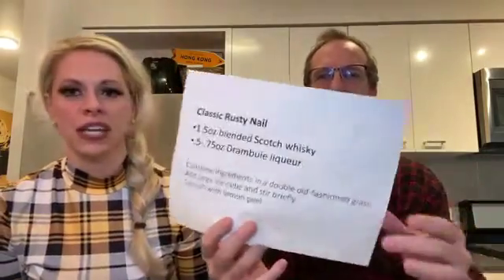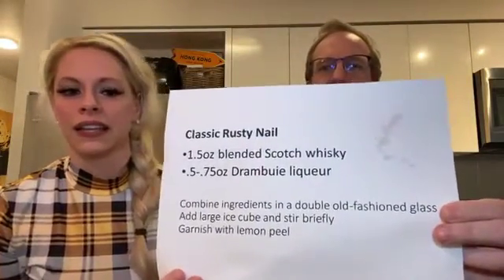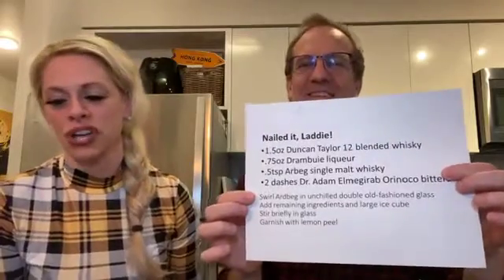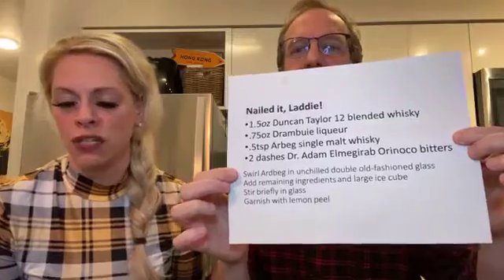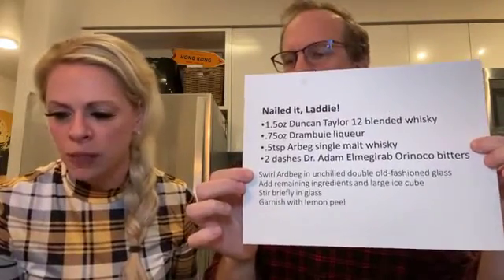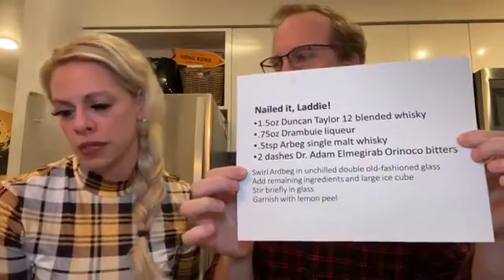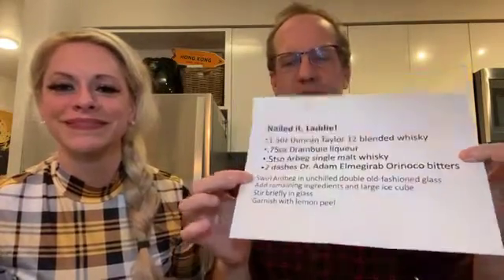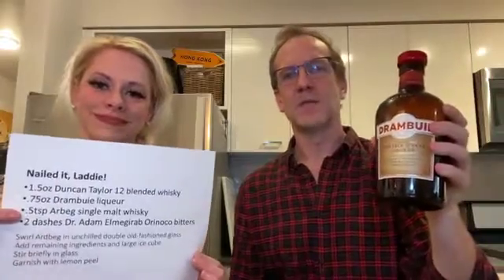Quarantine Cocktails S2E8: Rusty Nail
This classic cocktail -- a favorite of the 1960s Rat Pack -- combines scotch whisky and Drambuie, a scotch-based liqueur. We'll use this as an opportunity to discuss all things scotch and butcher some Gaelic along the way.